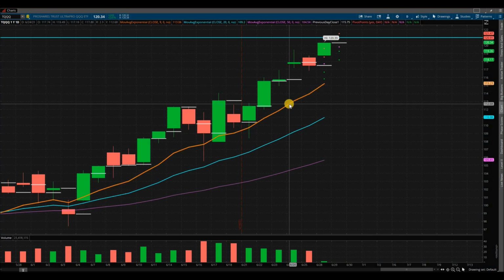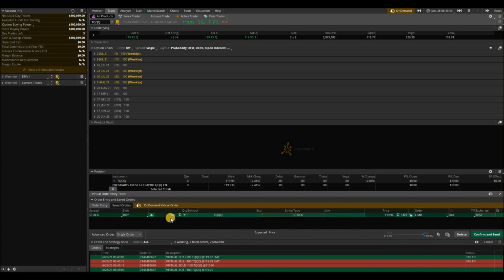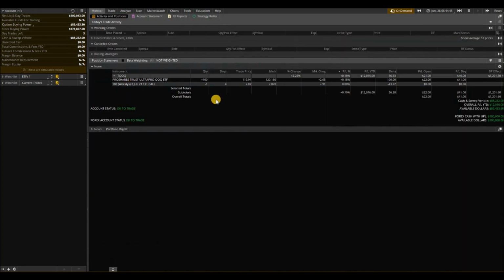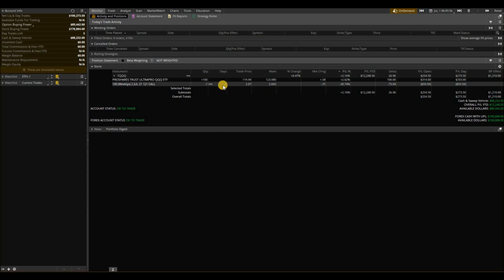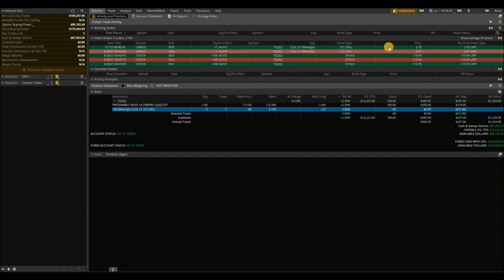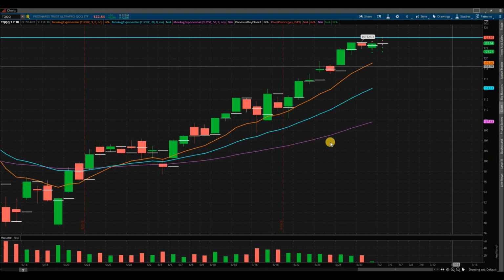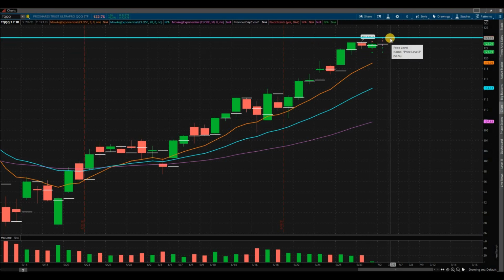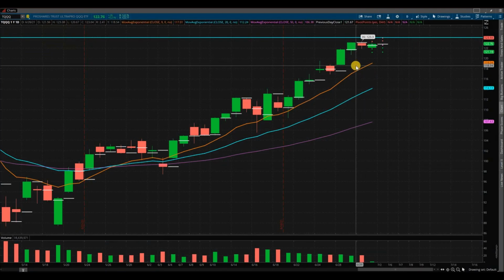HOW TO ROLL A COVERED CALL OPTION - SELLING OPTIONS & WEEKLY INCOME - THINKORSWIM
Skip to 2:07 for live example of how to roll a covered call

In this video I talk about how to roll or adjust a covered call option in Thinkorswim. An important options strategy when trading options and for risk management!

I've decided to start documenting and sharing my options and stock trading. I plan on posting every week and giving updates on my current trades and different trading strategies/ideas that I use.